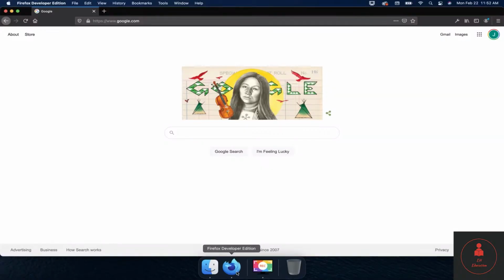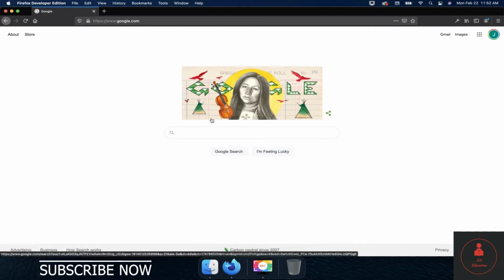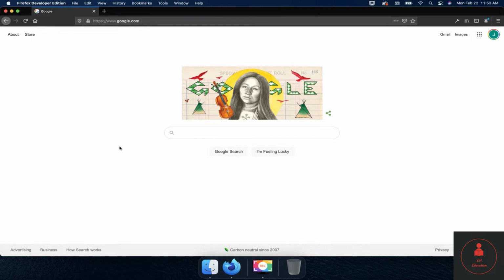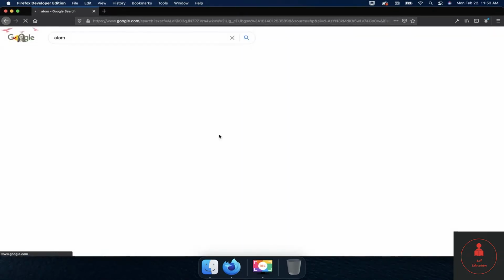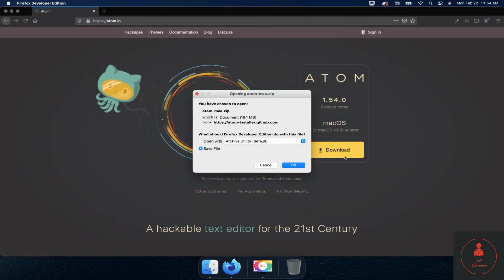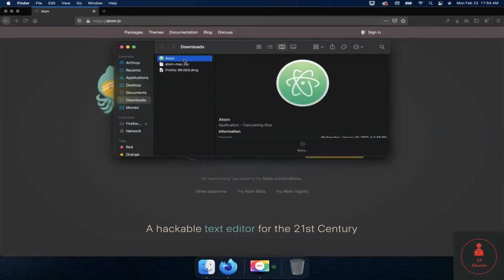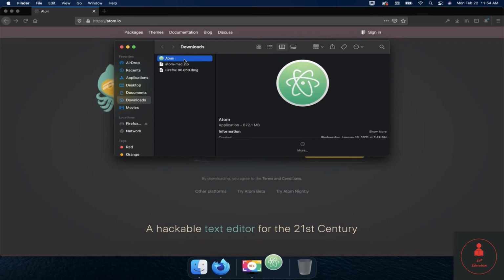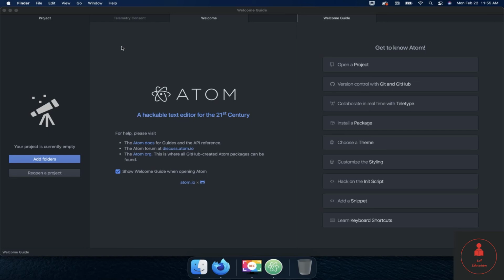007 - Download & Install - Front End Web Development Ultimate Course 2022